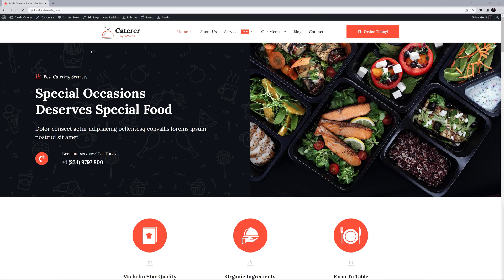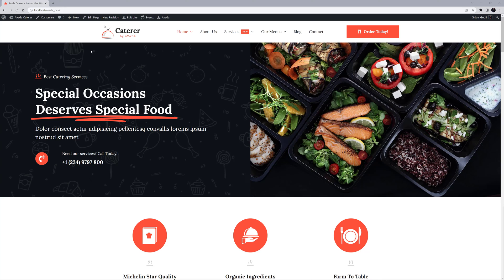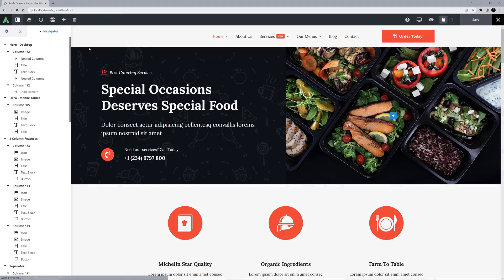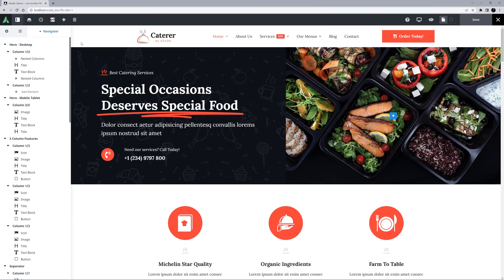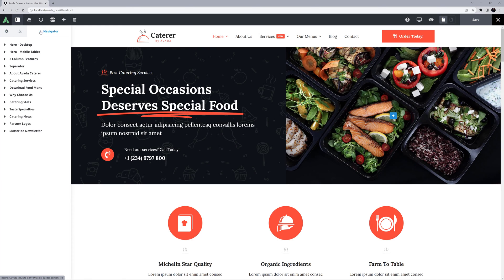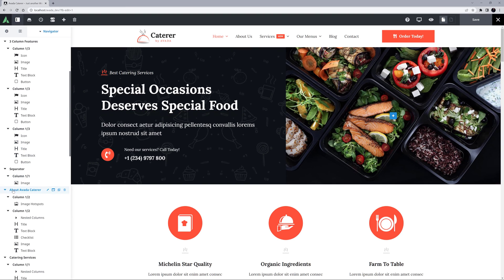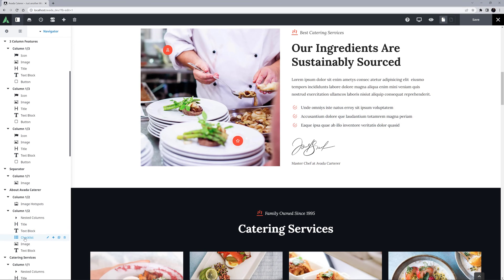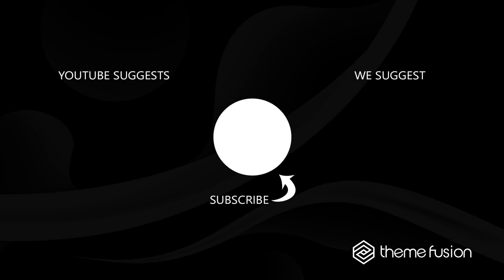How to Use the Avada Live Navigator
This video tutorial demonstrates how to use the Avada Live Navigator. The Live Navigator provides a structural overview of the page content, allowing users to easily see and manage all Elements. It is located with Element controls in the third tab of the sidebar. Users can collapse or expand Containers and Columns to view the page's structure and edit, clone, or delete Elements directly from the Navigator. Clicking on an Element highlights it on the page and allows for easy dragging and repositioning.